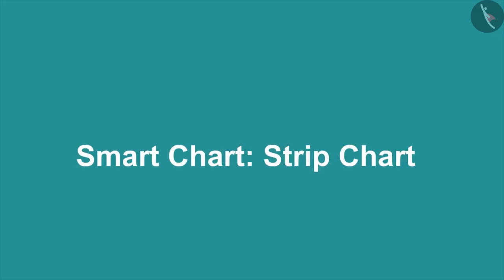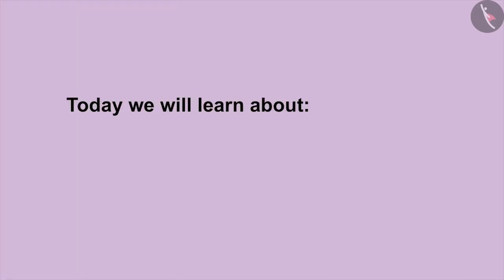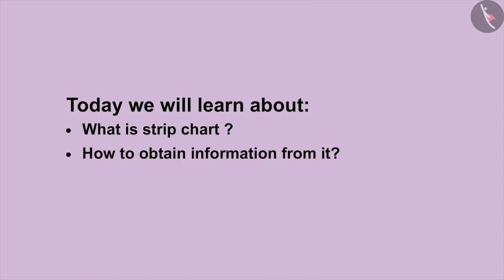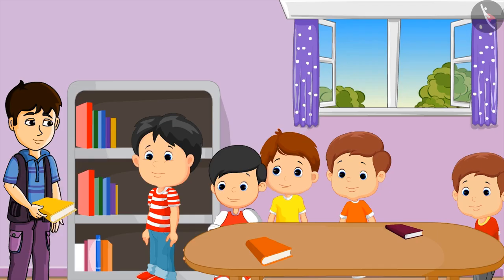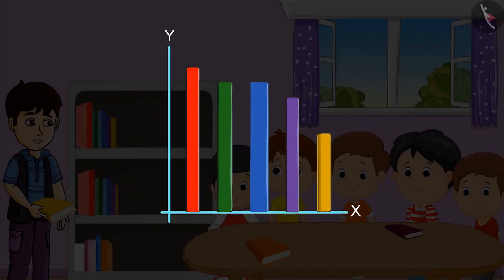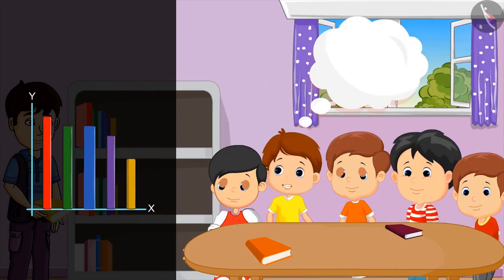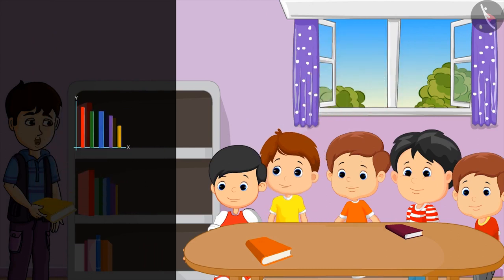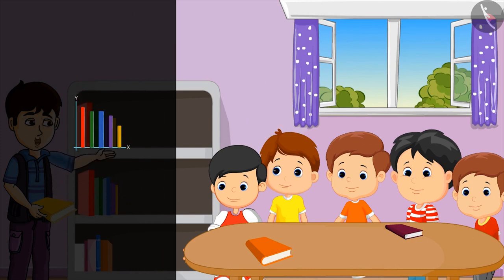Strip chart | Part 1/3 | English | Class 4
Strip chart | Part 1/3 | English | Class 4 | NCERT

Strip chart | Data Handling | Grade 4 | NCERT | Smart Charts

Welcome to part 1 of Strip chart. In this video, we will discuss the concept of Strip chart.